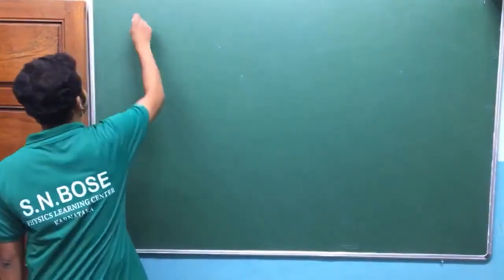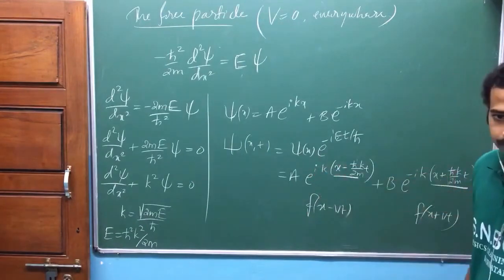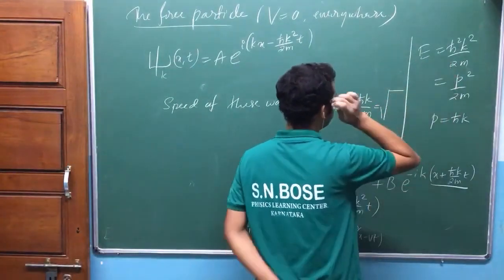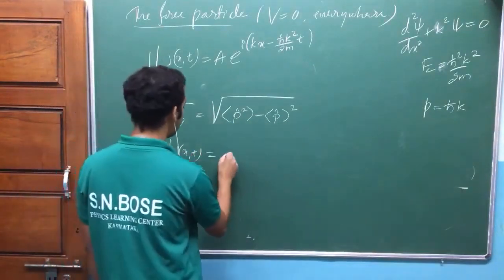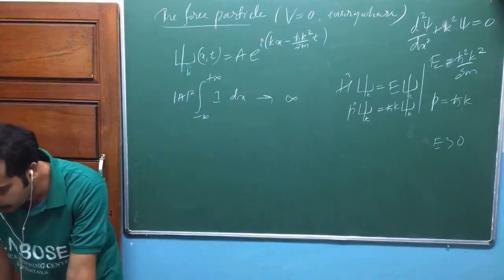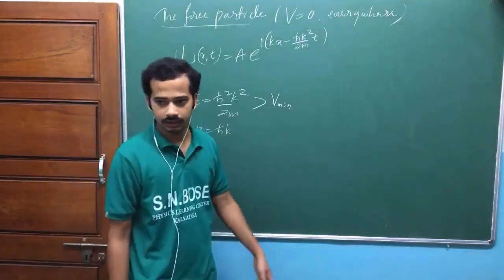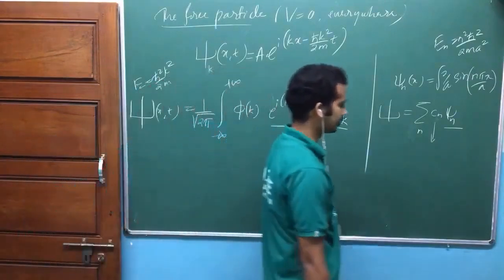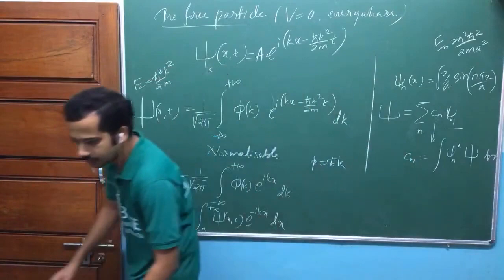Free Particle-1 | CSIR-NET | GATE Physics | JEST | TIFR -GS | IIT-JAM Physics | QM 2.13